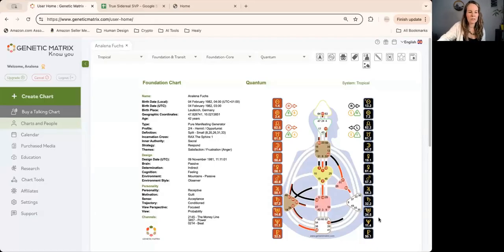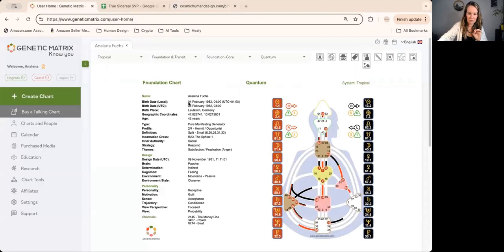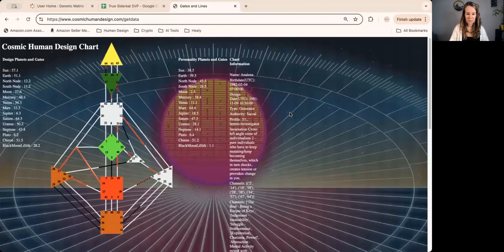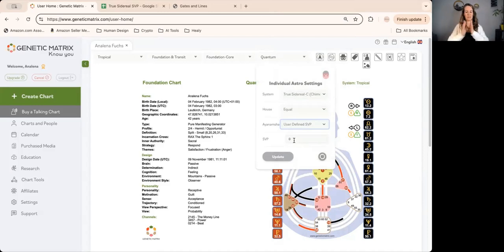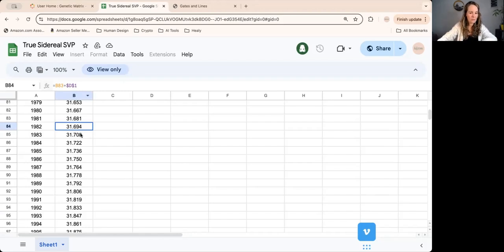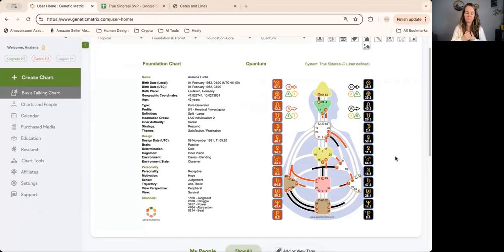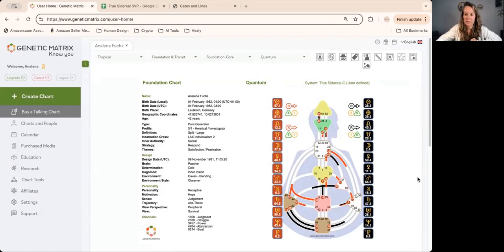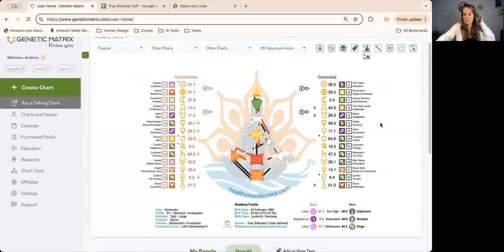How to pull your True Sidereal Human Design Chart & Gene Keys Profile in GeneticMatrix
As more and more people are interested to pull their True Sidereal Human Design Chart (and Gene Keys Profile), here is how you can do that with the paid version of GeneticMatrix (This is my personal Affiliate Link)

I also show you how you can use the for free and what you have to watch out for with the UTC time conversion, to pull your True Sidereal Human Design Chart.

Here is the google sheet with the SVP calculation that I am using

To book your Intuitive True Sidereal Human Design or Gene Keys Reading with me, you can go